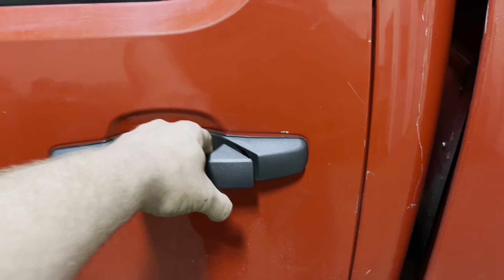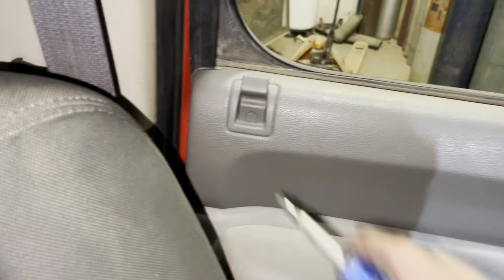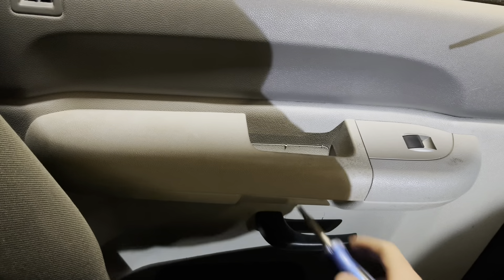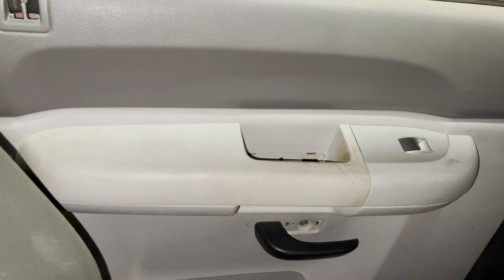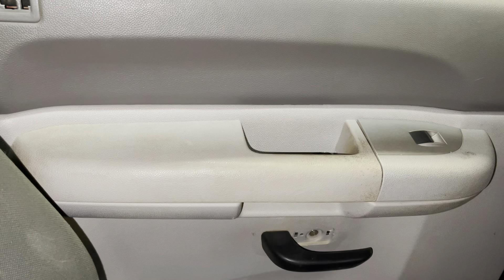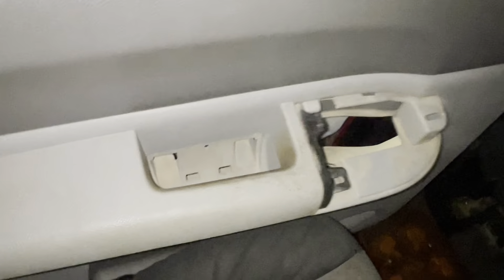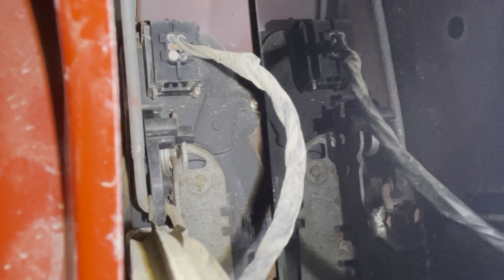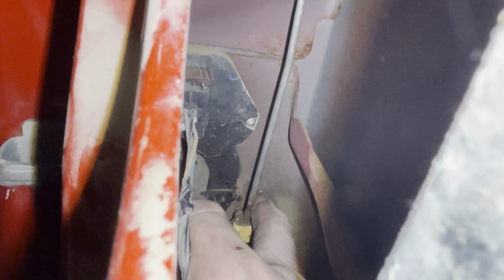07-13 Silverado door lock actuator replacement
How to fix a Chevy door that won’t open